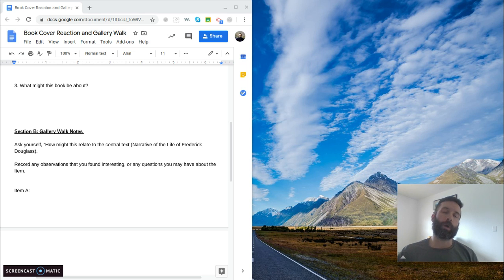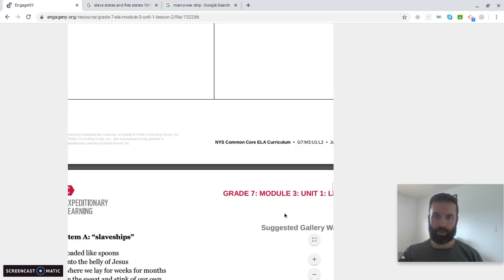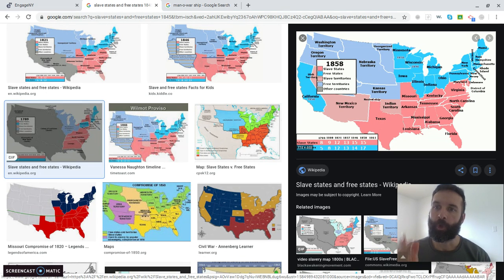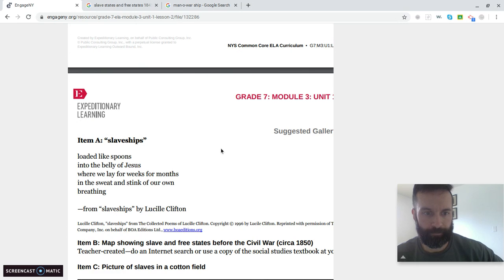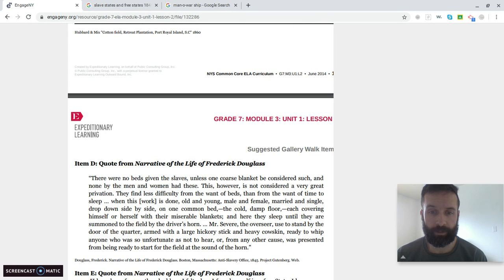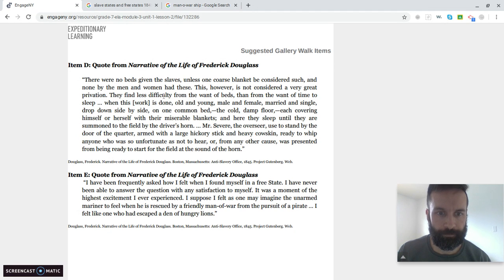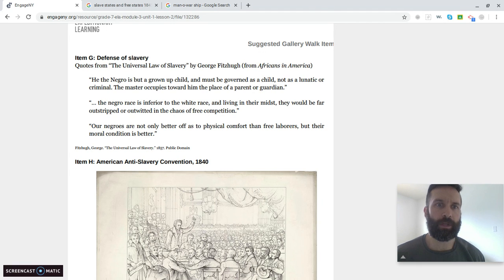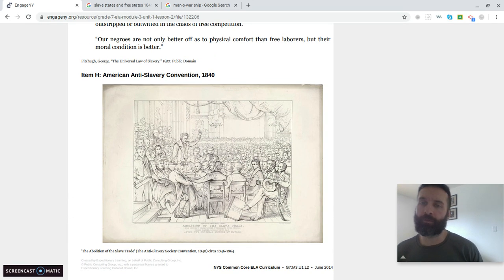Gallery Walk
Section B of our assignment